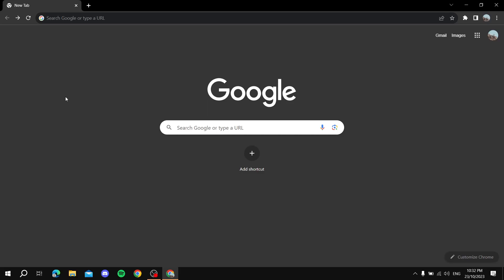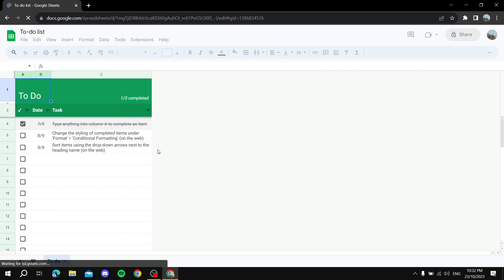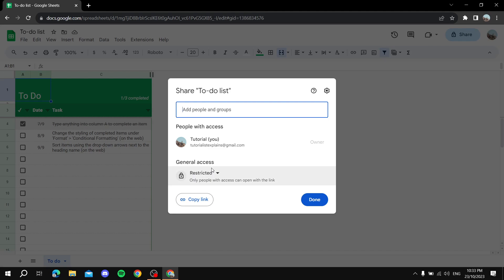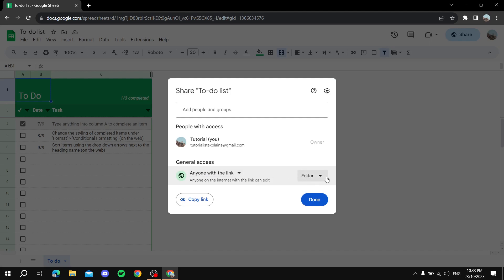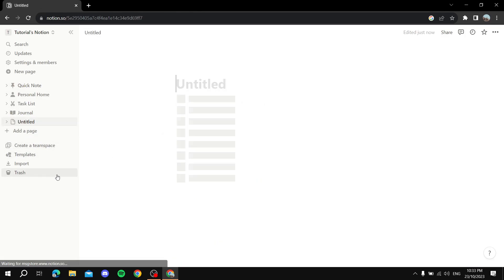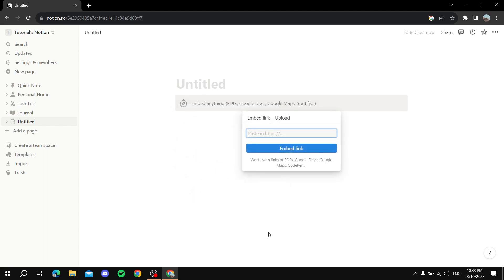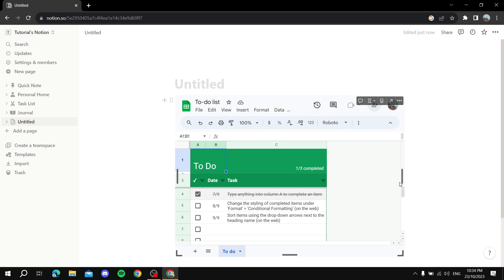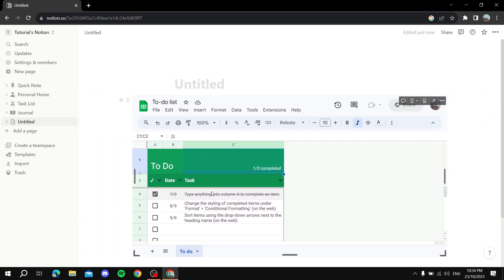How to Embed a Google Sheet in Notion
If you are looking for a video about How to Embed a Google Sheet in Notion, here it is!